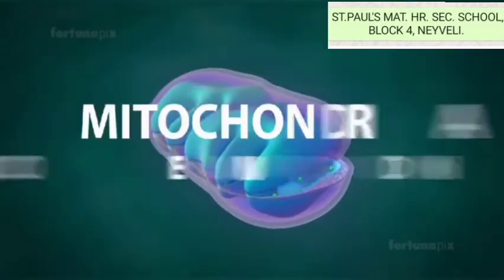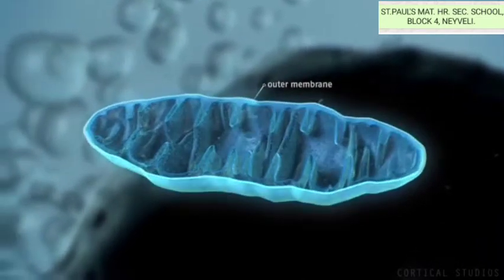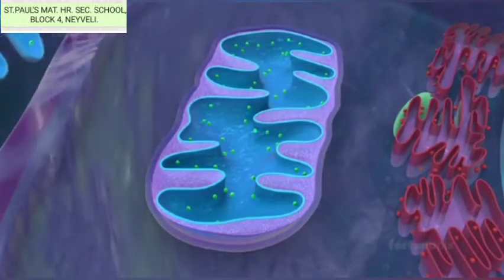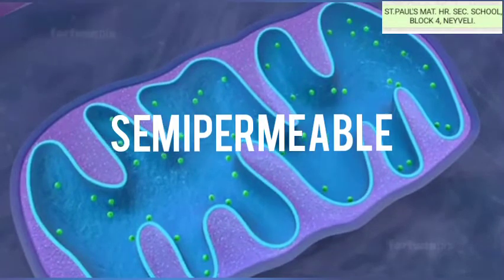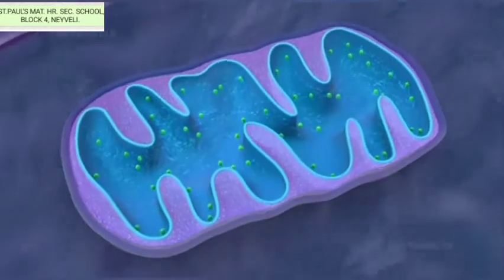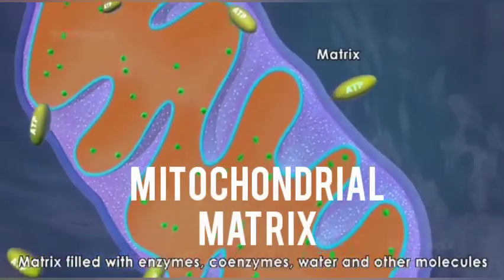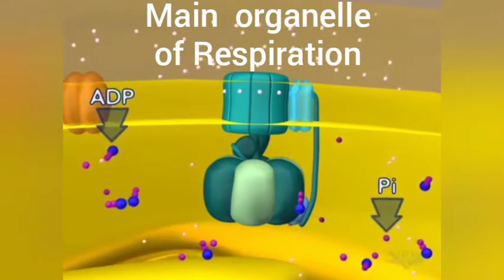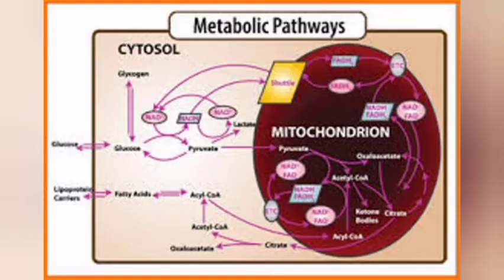X STD Biology Unit 12 - Structure and function of Mitochondria